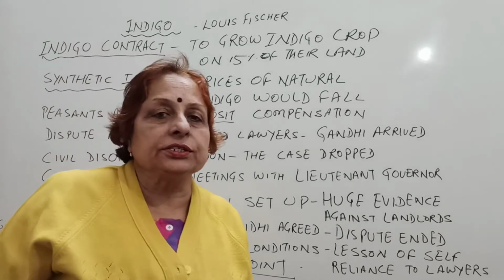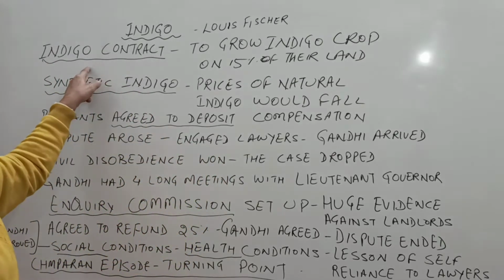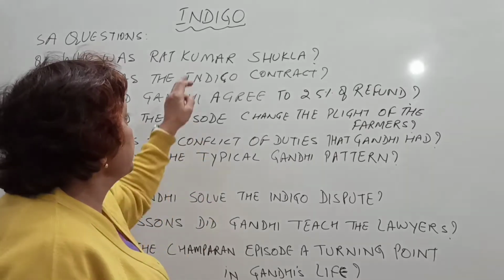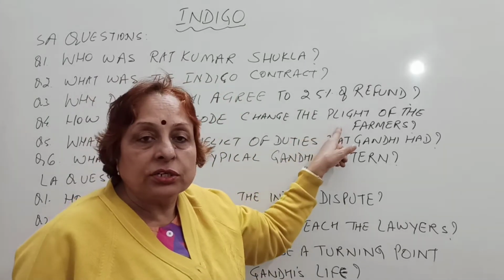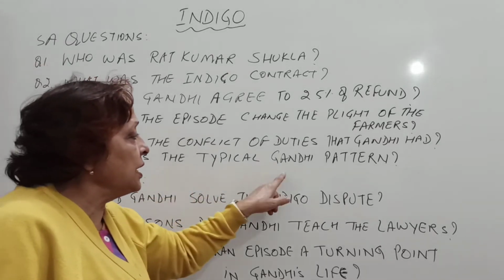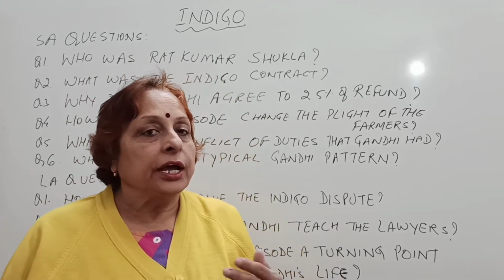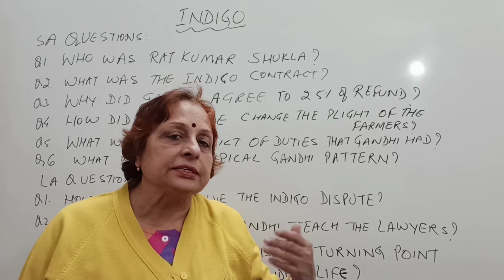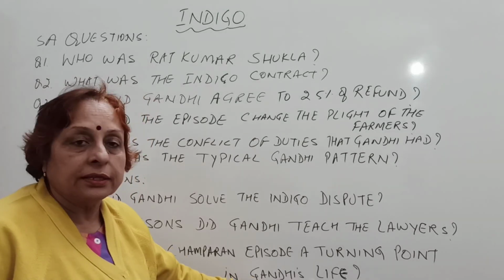INDIGO, Part-3, Question-answers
Class-12 Textbook Flamingo